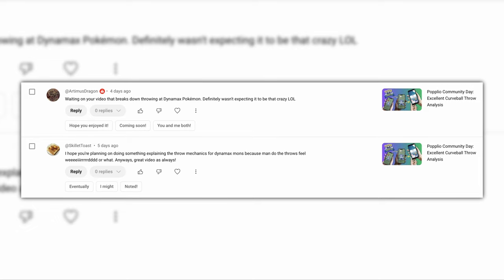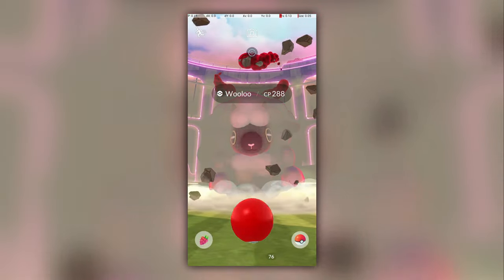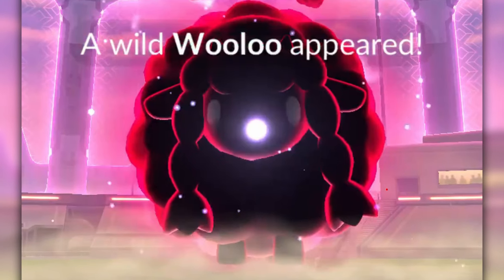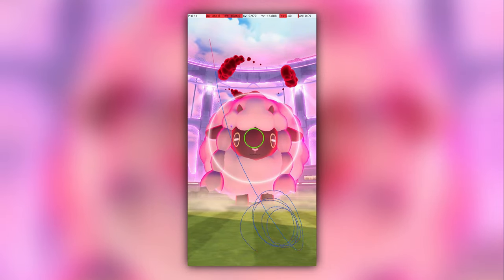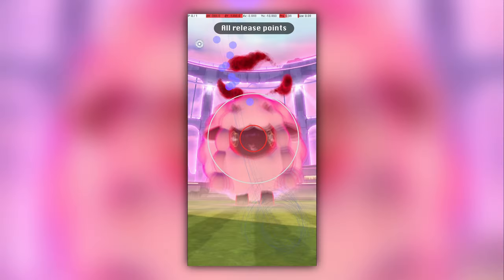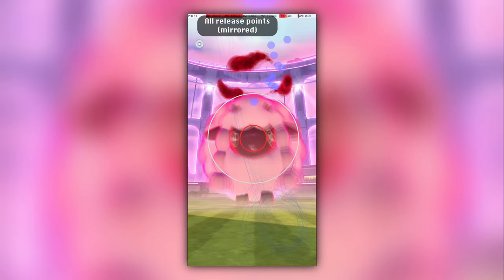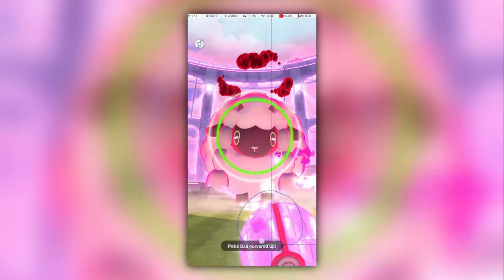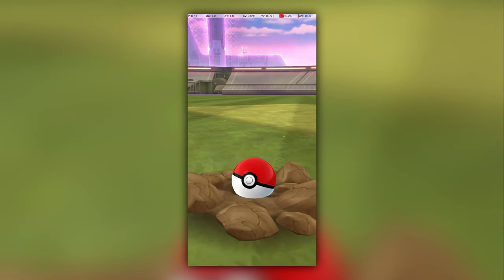The New Dynamax Excellent Throw Mechanics are Weird - MY ANALYSIS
The new Dynamax mechanic in Pokemon Go offers a new type of encounter with new throwing physics. This video discusses Dynamax throwing and shows how to achieve Excellent throws on Dynamax Wooloo.